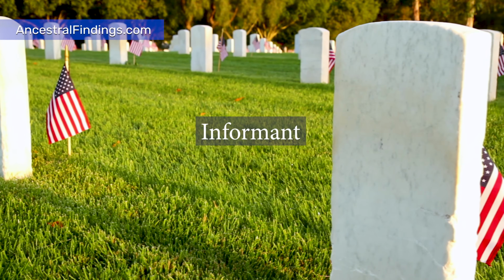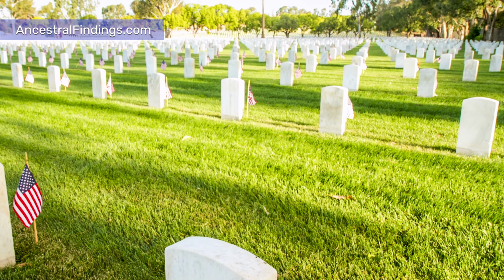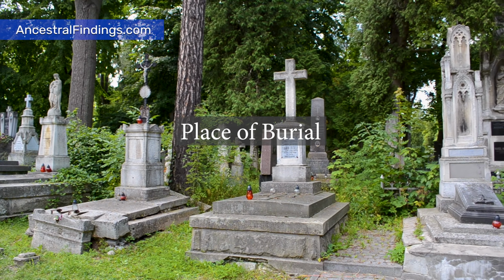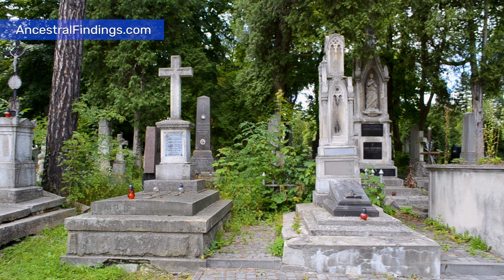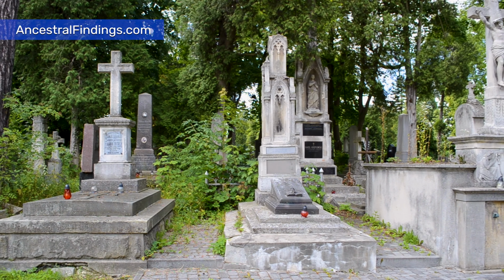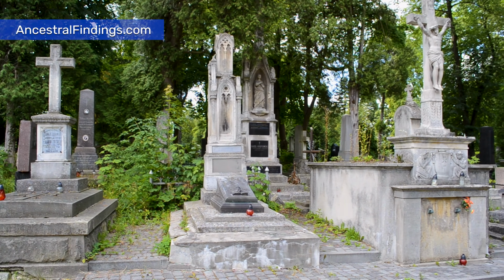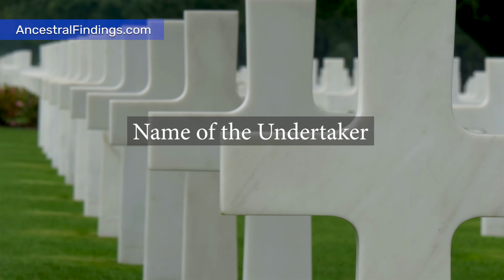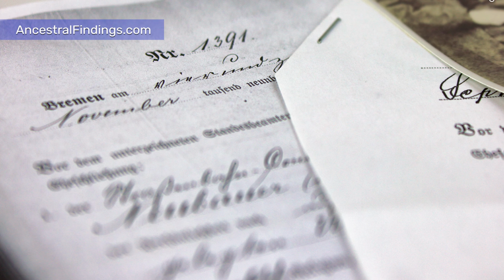AF-617: Your Doorway to Your Ancestor’s Life | Ancestral Findings Podcast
It might seem strange that a death certificate, which is a document of an ending, could be the beginning of your journey into your ancestor’s life. However, a death certificate can hold a wealth of information that either directly tells you things about your ancestor that you didn’t know, or points you to where you can find more substantial and important information. You’ve got to study the death certificate closely, though. Don’t skim over or ignore any line. Each line on the certificate has the potential to tell you something useful about your ancestor. Here are the top things you should be examining (but again, remember not to ignore any line):